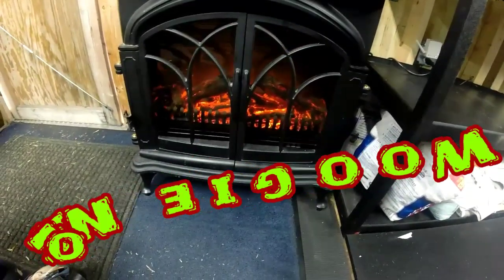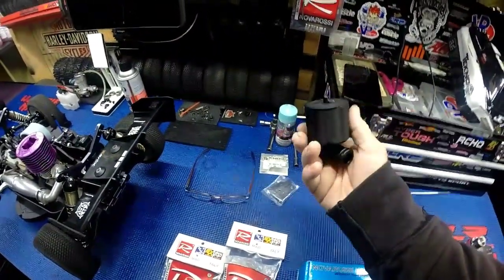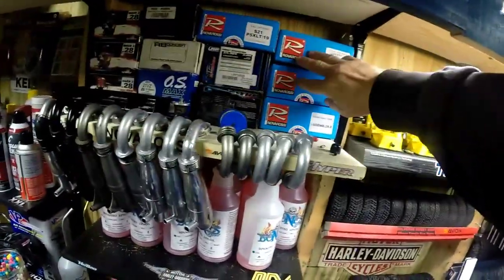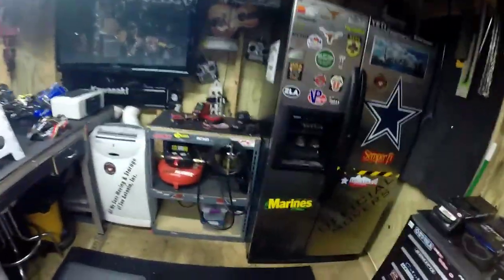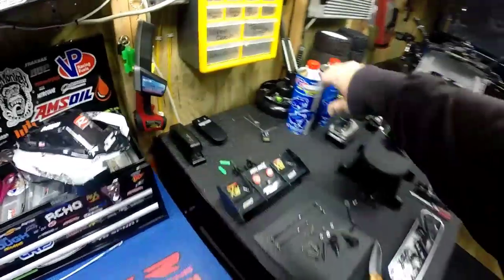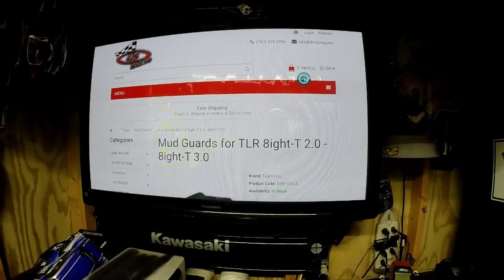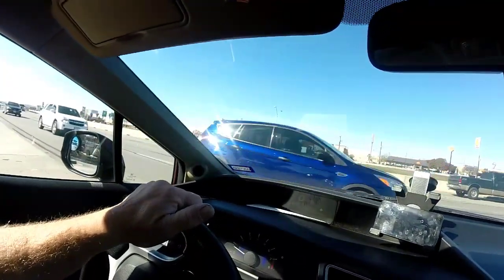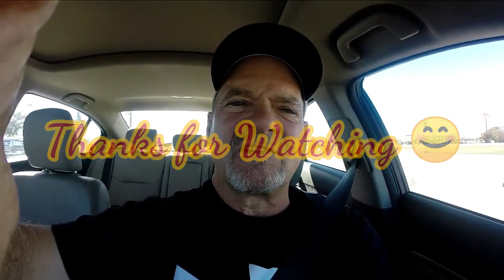Do I realy wanna race??Or am I a basher at heart??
We got Christmas goodies